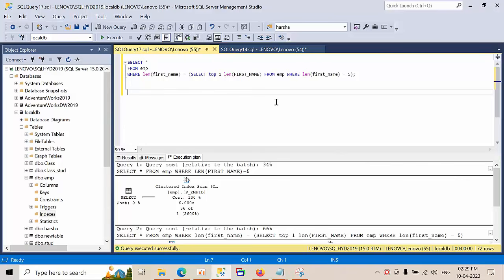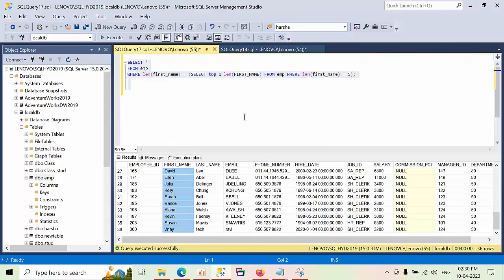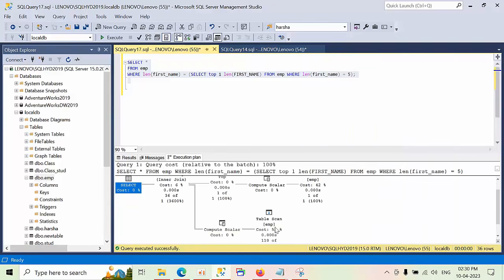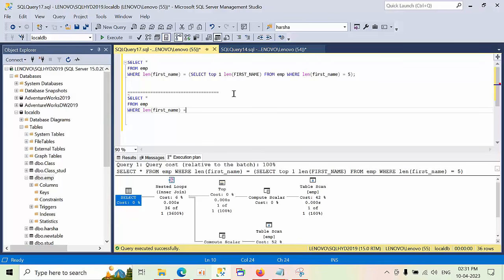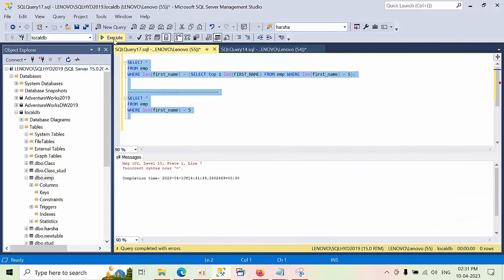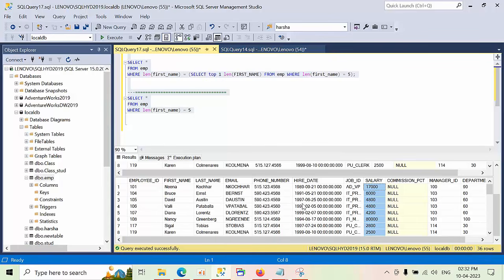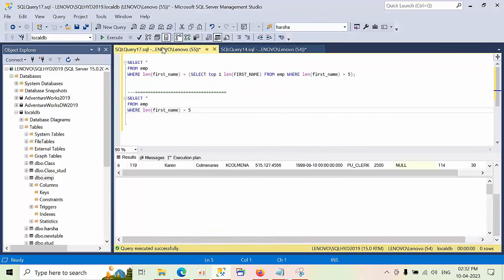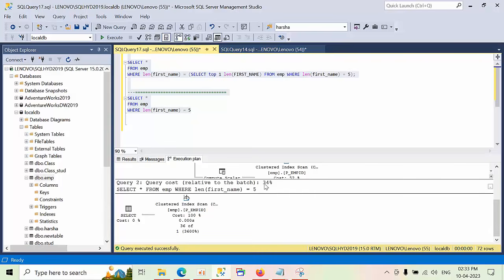Performance Tuning In MS SQL Server | Real Time MS SQL DBA Issues Part1